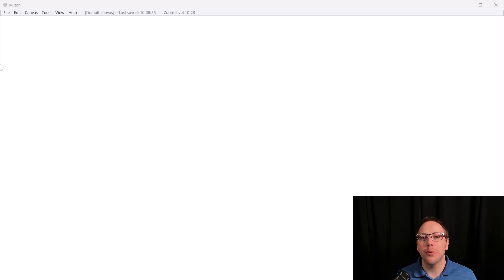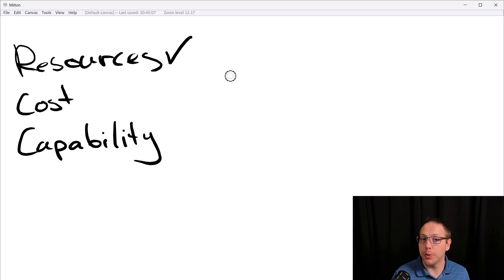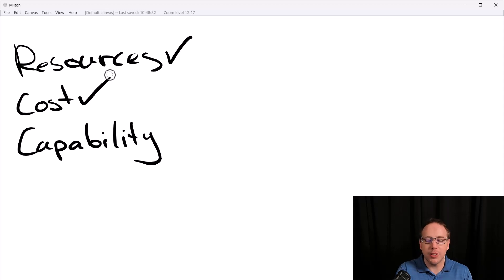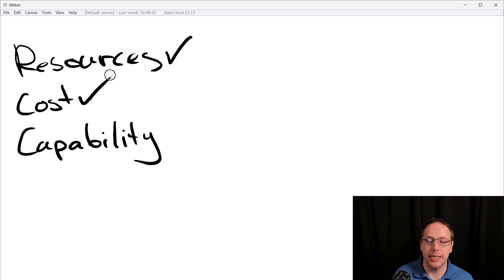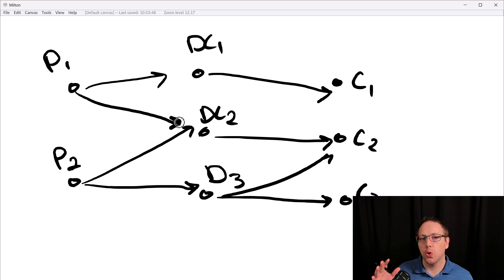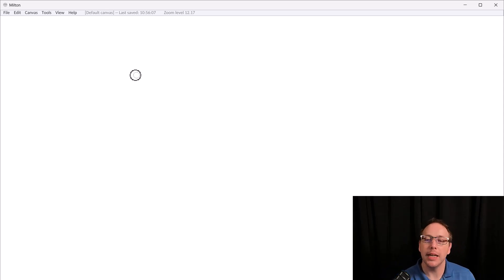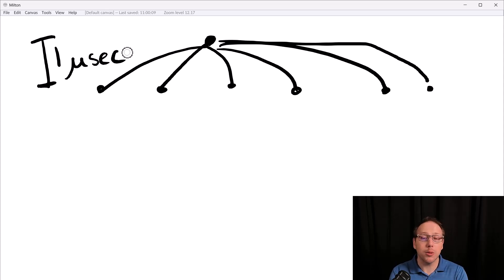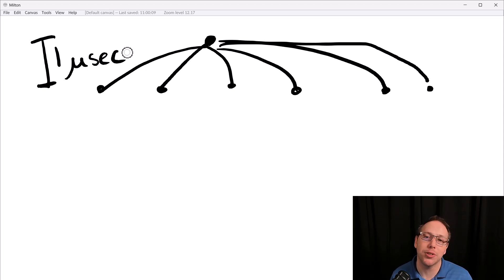Fast F#: Why Care About Performance?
Today is just a casual chat about why I care about performance. You may find some talking points to discuss with your leadership about why your team should invest in writing high-performance code.